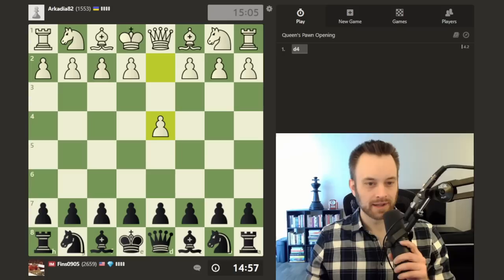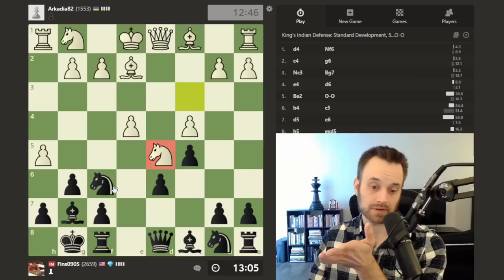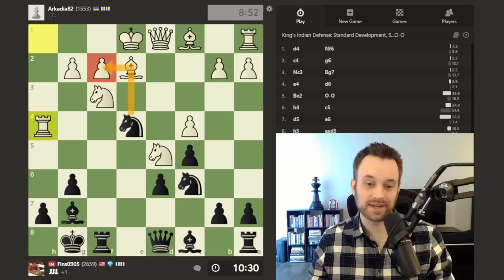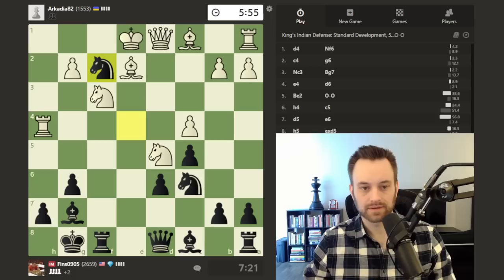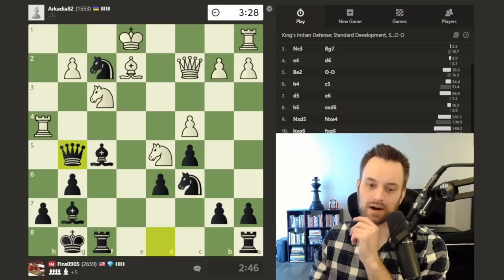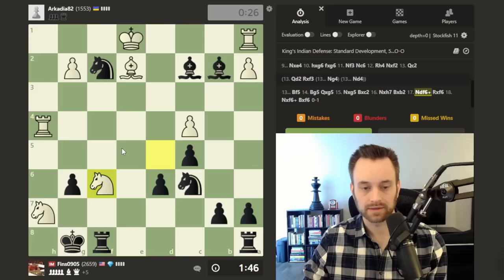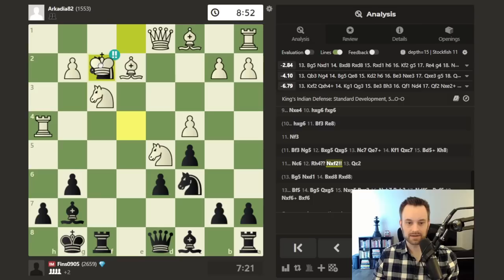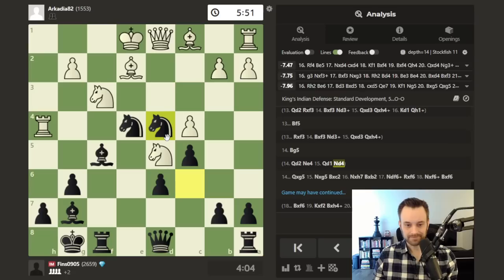A KID for Danya! | Climbing the Rating Ladder vs. 1553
In this continuation of the "Climbing the Rating Ladder" series I take on players of various ratings levels while pointing out typical mistakes and spots for improvement along the way (possibly my own!? :)). Here I commentate a 10+5 game against a player rated 1553 on Chess.com. Opting for GM Daniel Naroditsky's favorite King's Indian Defense (1.d4 Nf6 2.c4 g6 3.Nc3 Bg7 4.e4 d6), my opponent chooses a somewhat unusual approach with 5.Be2 and 6.h4. Playing by feel (did I mention I'm not a King's Indian player? :)), I go for Benoni-style central counterplay in the center with 6...c5 7.d5 e6. A few moves later I'm presented with a tactical opportunity that I hope Danya would approve!